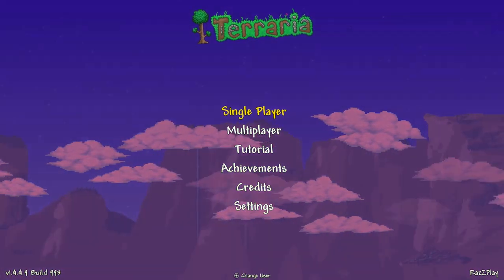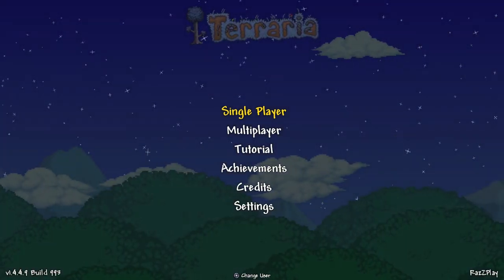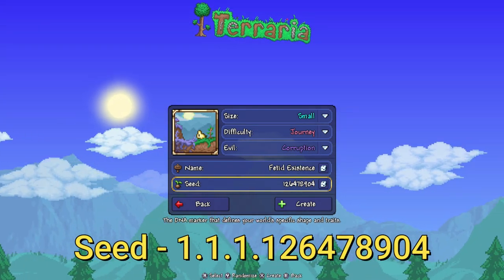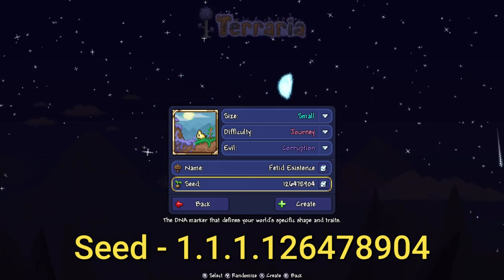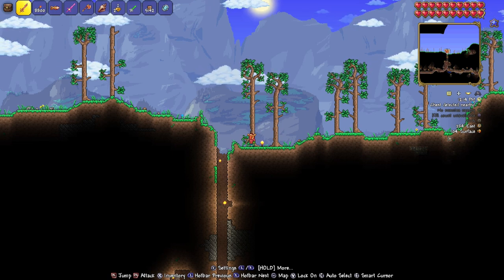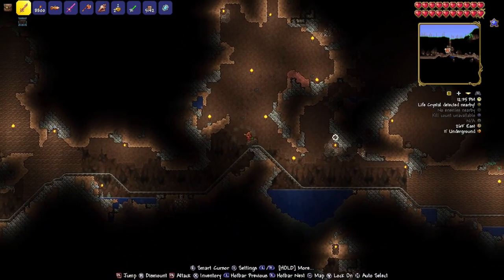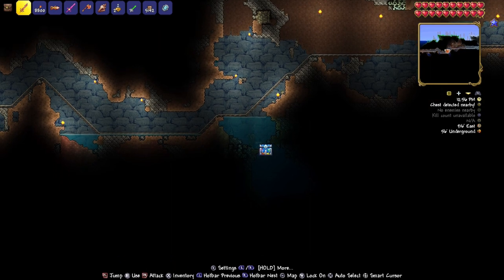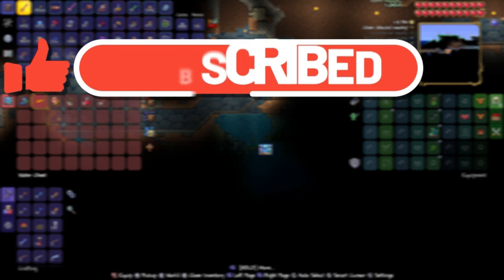Terraria 1.4.4.9 Warding Water Walking Boots And Shark Bait How To Find Nintendo Switch And Mobile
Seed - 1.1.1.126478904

Water Walking Boots?  How about some WARDING water walking boots?  And a shark bait shark pup pet?  HECK YEAH!!

Now you can walk in water while a baby shark floats around behind you in a bubble.  EPIC!!